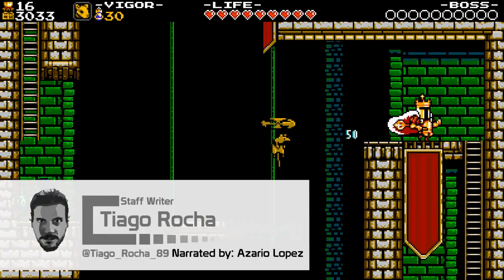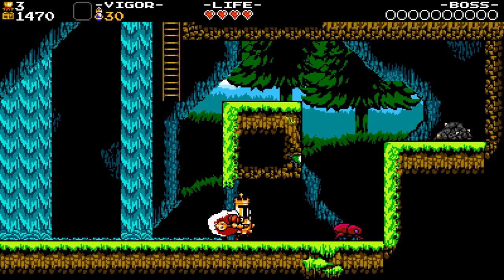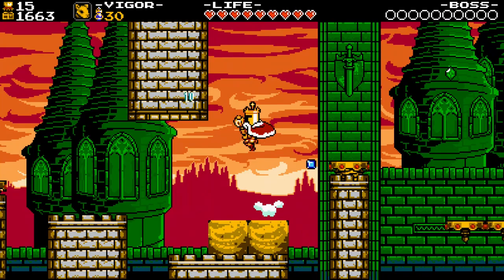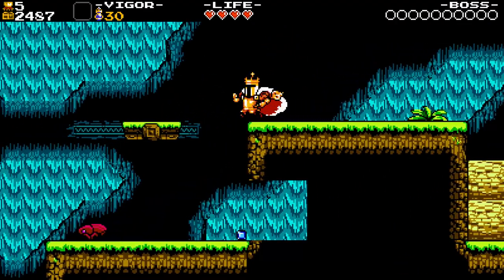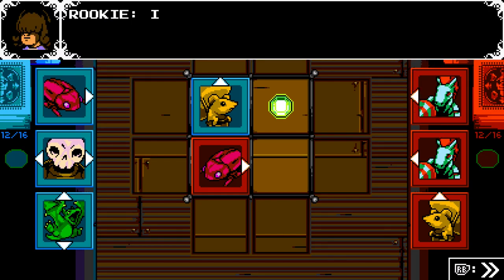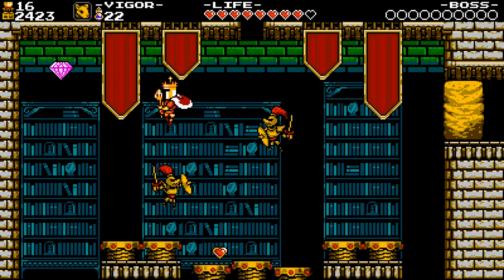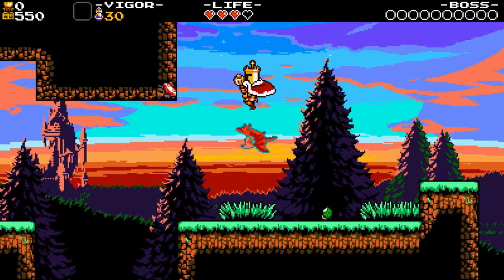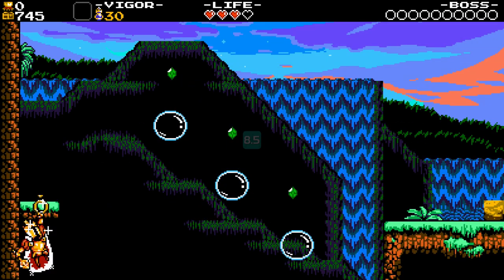Shovel Knight: King of Cards Review - Noisy Pixel